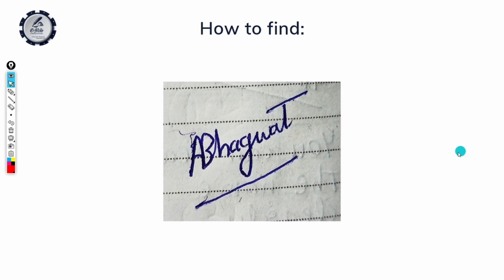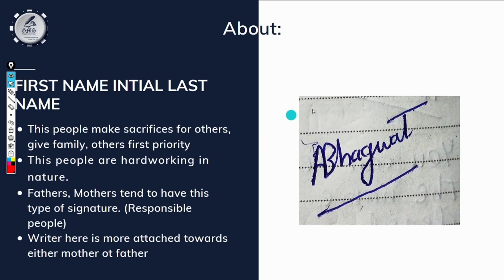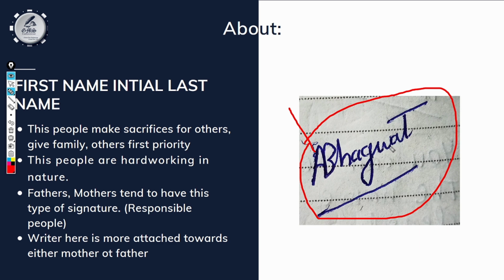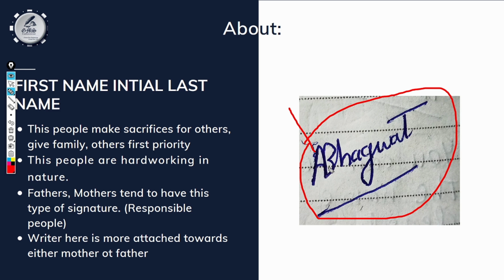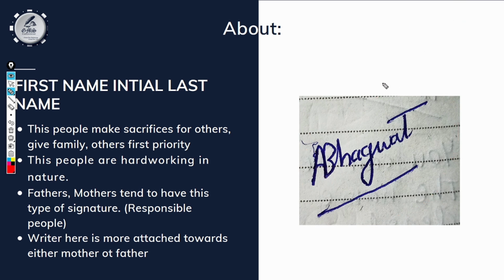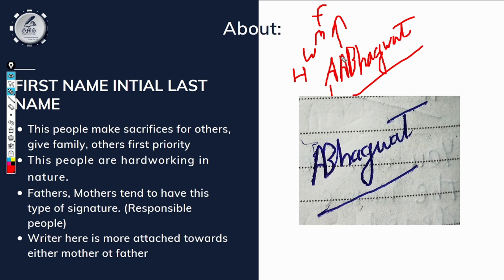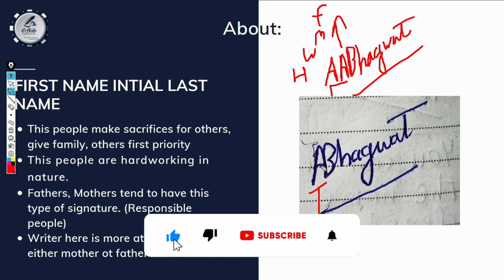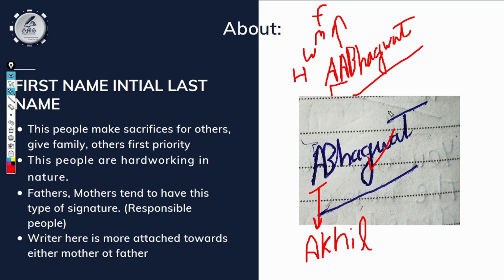What Your Signature Says About You: First Name Initial + Full Last Name! | Graphology Analysis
Signature reveals how the writer wants to be seen by others, and whether they prioritize themselves, their family, or both equally. Graphology signature analysis is the science of finding someone's public personality by looking at their signature. Here we are looking at first name initial and full last name. Many legends like BR Ambedkar, A. Einstein, MK Gandhi used to sign like this.

Do you want to learn more about yourself or someone's personality?

Created By:
Akhilesh Bhagwat (Graphology Expert And Founder At Graphologymadesimple)
Books (Best Sellers On Amazon In India),

International Versions of above books

Complete Certification Courses,

1. Handwriting Analysis Online Certification Course

2. Signature Analysis Online Certification Course

Let's Keep Learning And Keep Growing!!